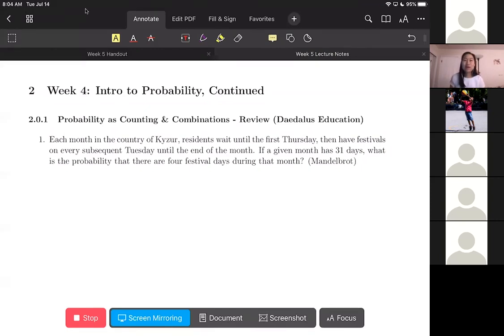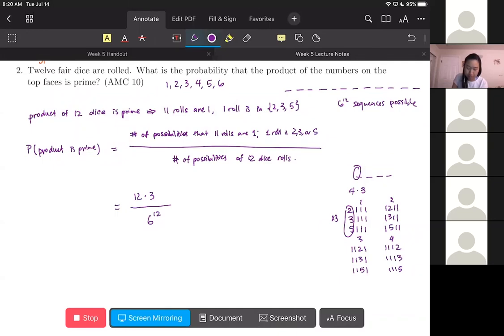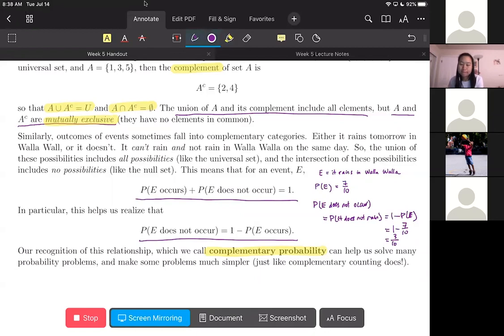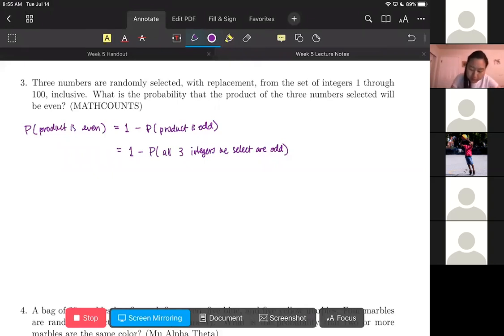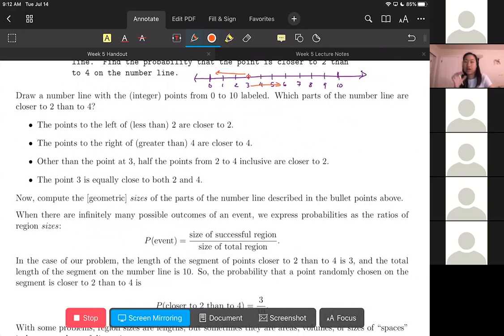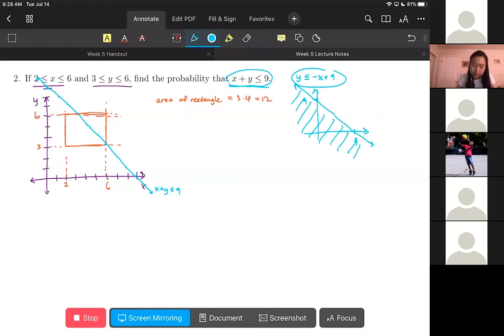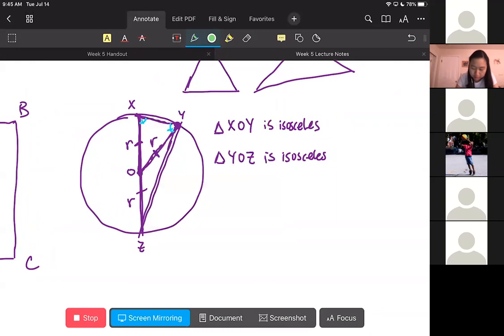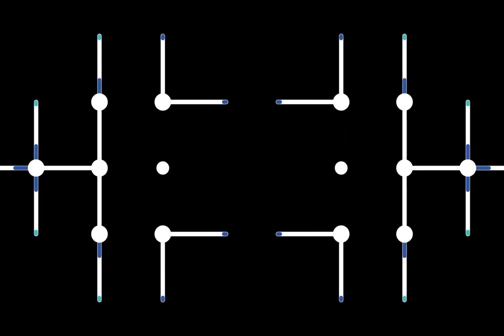Ghana Junior Math Olympiad: Probability Class 2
Wendy Mu teaches concepts and techniques for solving discrete and continuous probability problems to bright young students from Ghana.